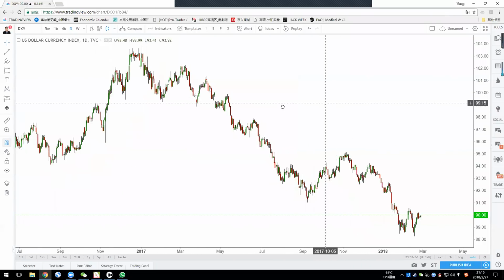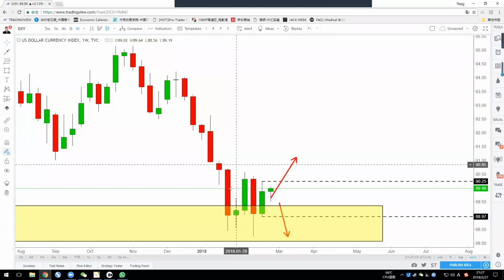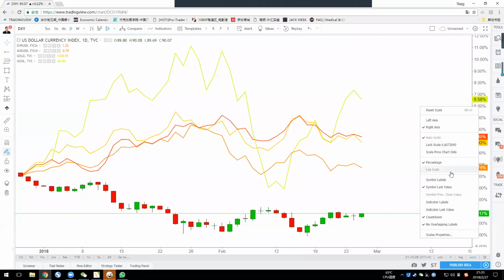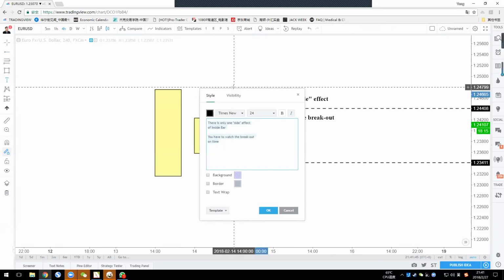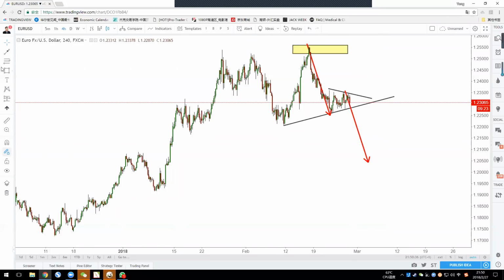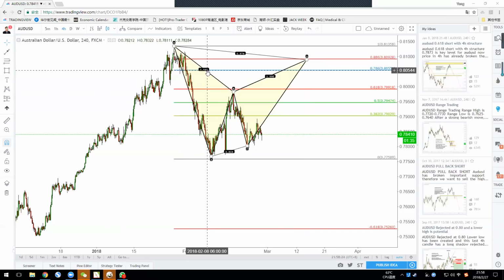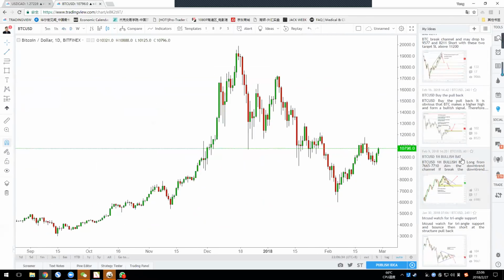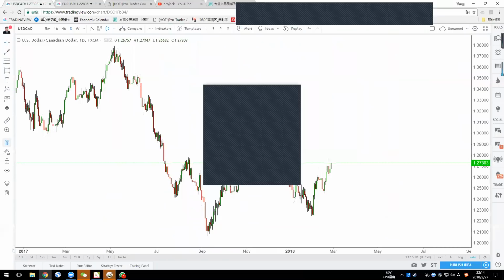PROJACK Webinar For Forex and Future Market + accout grow from 2k to 20 k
Revision of Inside Bar with all currency pairs , gold, spx and bitcoin
also shared how do I make account grow from 2000 to 20000
To learn how to trade like Jack: